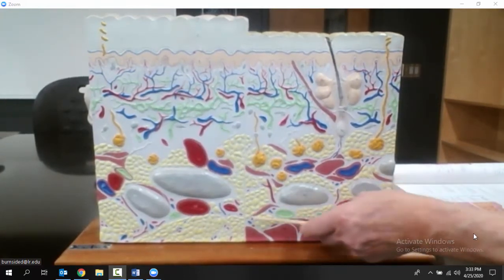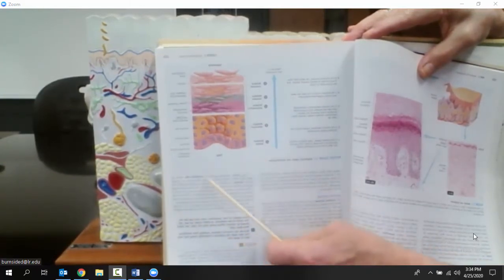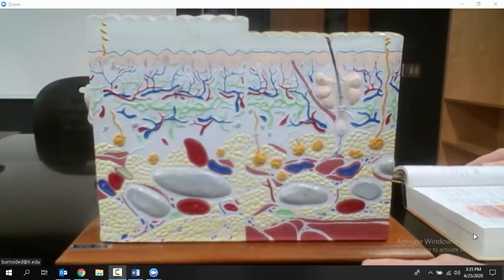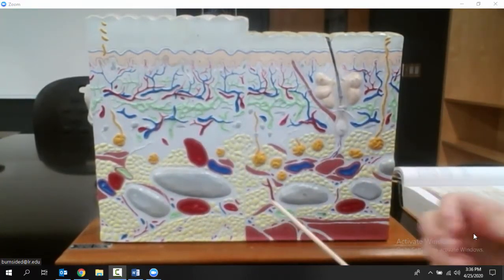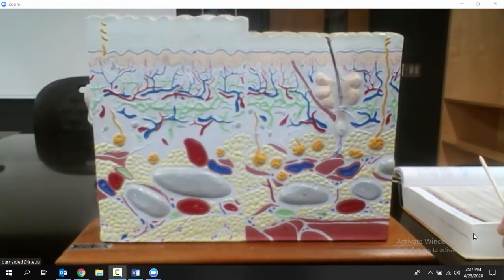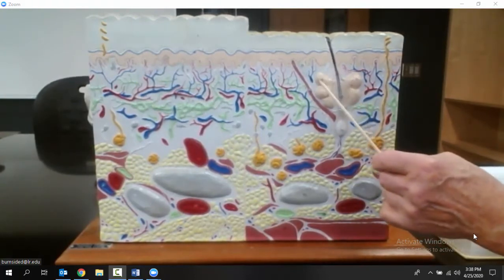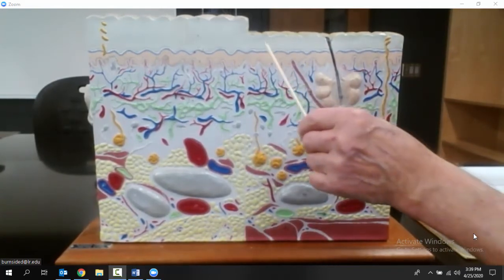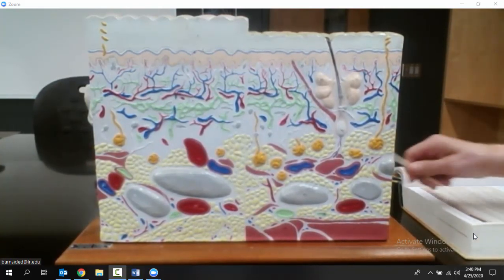Integumentary Lab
Dr. Burnside goes over the skin and its structure.